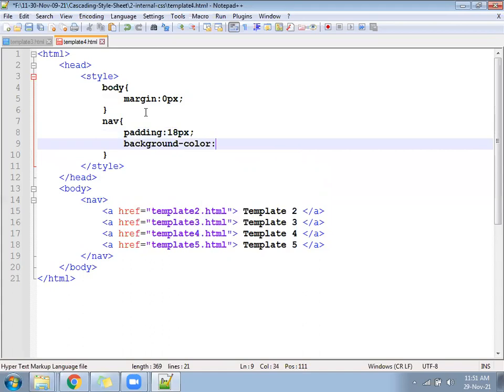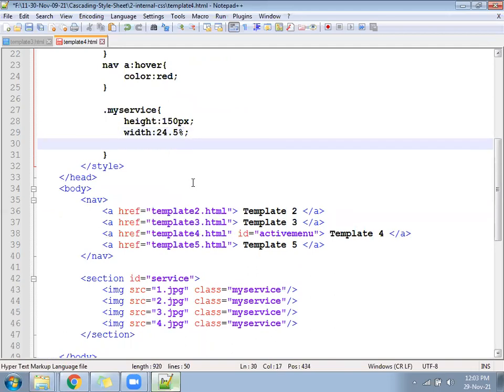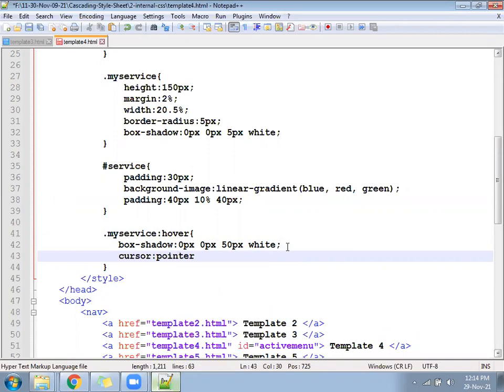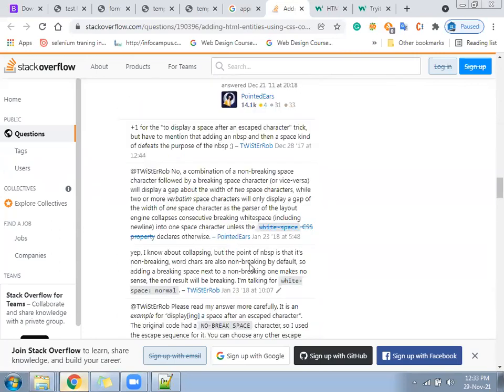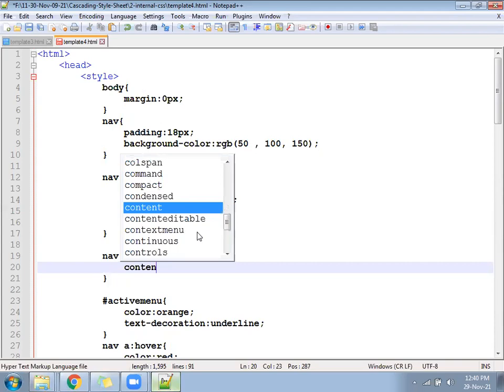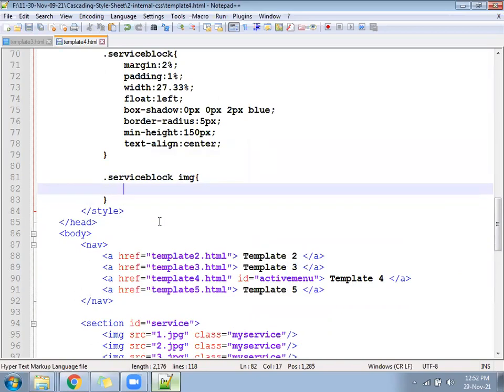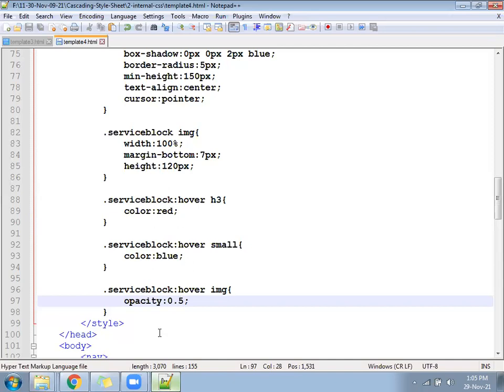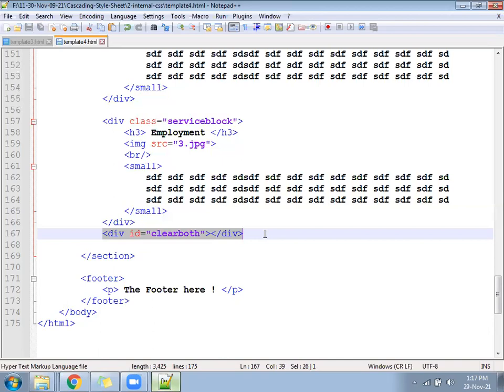CSS CLASS -05